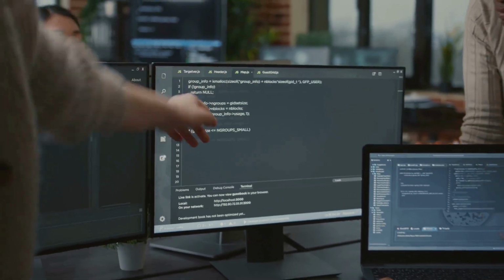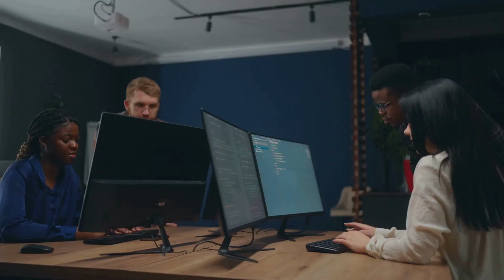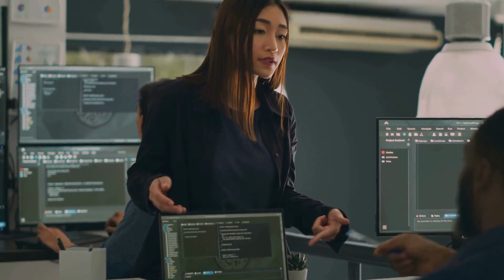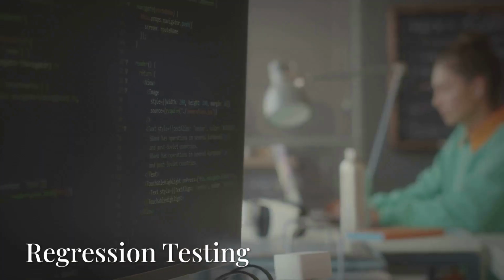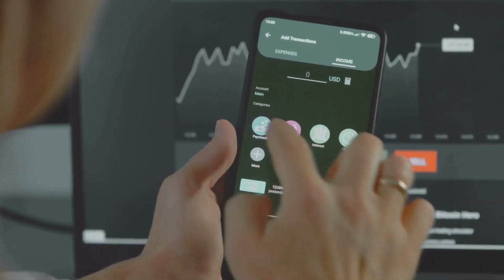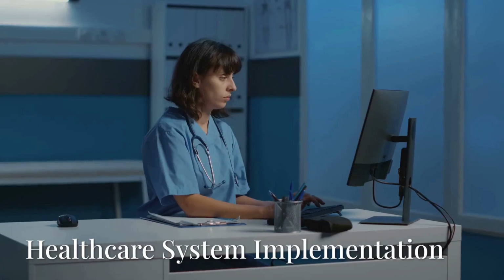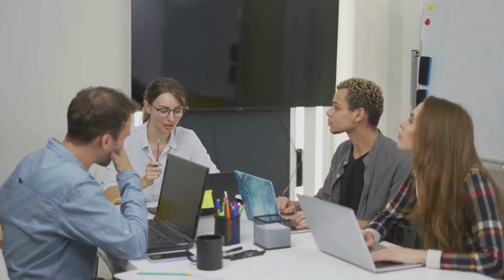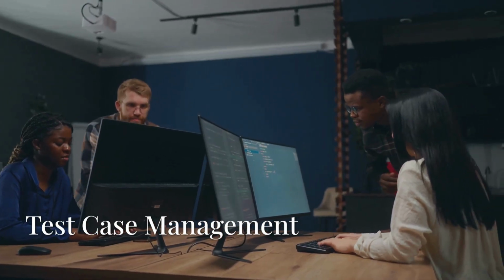Mastering User Acceptance Testing: A Complete Guide | NUCIDA Group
Unlock the secrets of User Acceptance Testing (UAT) in our comprehensive guide! In this video, we delve into the critical final phase of the software development lifecycle, where real end users validate your product's performance. Learn about the essential prerequisites, step-by-step processes, and best practices for conducting effective UAT. Discover the different types of UAT, including Alpha and Beta Testing, and understand the roles of testers and developers throughout the process. Whether you’re in tech, healthcare, or finance, mastering UAT is vital for delivering quality software that meets user expectations.

Timeline:
00:00:00 Introduction to UAT
00:00:53 Scope and Focus
00:01:23 Business Benefits
00:01:49 Who Participates in UAT?
00:02:52 UAT Prerequisites and Checklist
00:03:33 Step-by-Step Guide
00:04:13 Design and Create Test Cases
00:04:40 Setup Test Environment
00:05:05 Select the Testing Team
00:05:34 Execute the Tests
00:05:54 Report and Track Defects
00:06:29 Update Code and Retest
00:06:43 Regression Testing
00:07:00 Check Exit Criteria and Sign Off
00:07:26 Document Everything
00:07:47 Types of UAT
00:08:10 Real-World Examples
00:09:50 Tools for UAT
00:12:37 UAT Challenges and Best-Practices
00:16:03 Summary and Conclusion

👉artificial intelligence
👉software quality
👉digital transformation

👉Business Owners
👉C-Level Managers
👉IT Managers
👉Project Managers

🤔 Why it works - We've got you covered whether you need urgent problem-solving solutions or strategic planning for your next big project. Join us for valuable insights and practical advice to help your business thrive in the competitive market.

User Acceptance Testing (UAT) Guide
UAT Best Practices
How to Perform User Acceptance Testing
User Acceptance Testing Checklist
UAT Testing Process
UAT in Software Development
Importance of User Acceptance Testing
UAT vs QA Testing
User Acceptance Testing Tools
Mastering UAT Testing